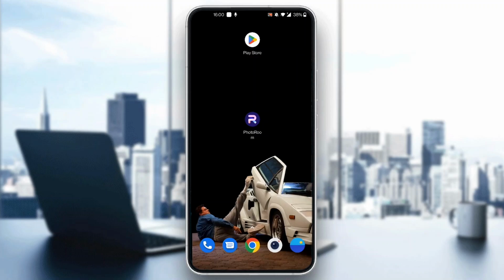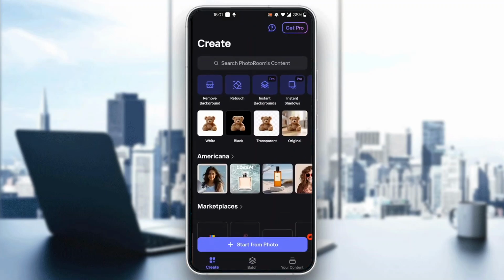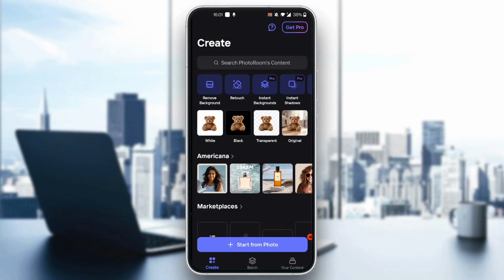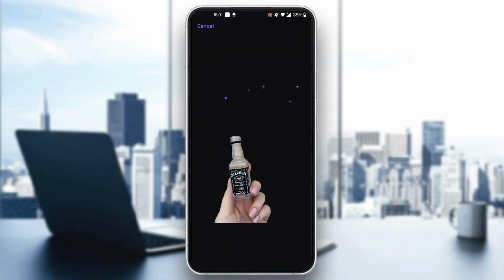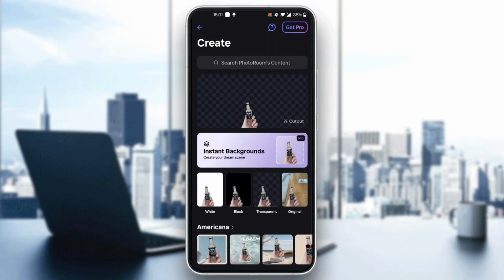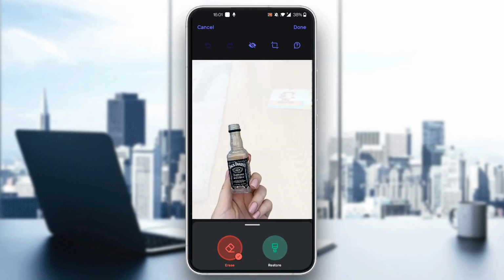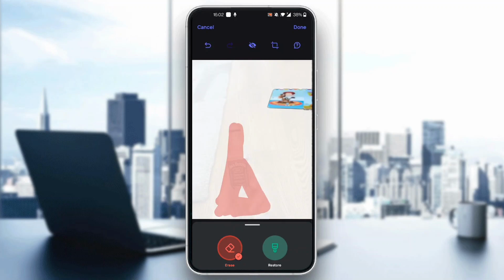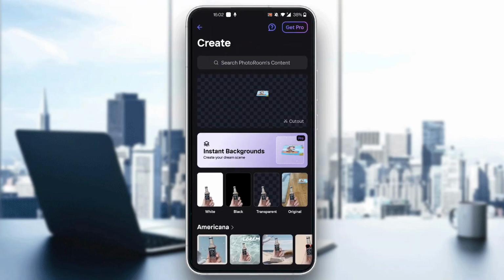How To Remove Object In PhotoRoom Tutorial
Today we talk about remove object in photoroom,photoroom editing,remove unwanted objects from photos,remove unwanted object,remove object from photo